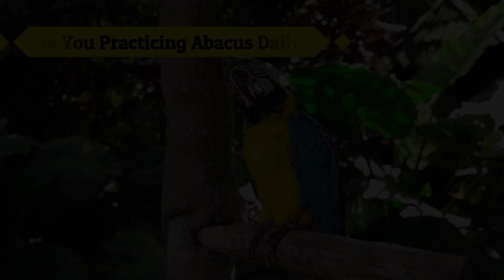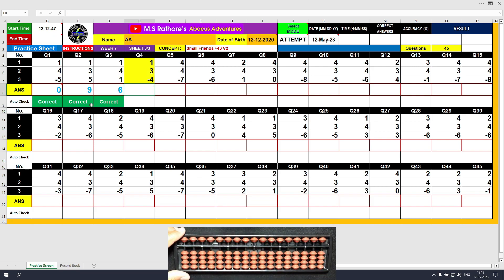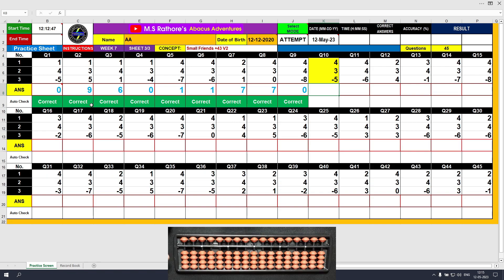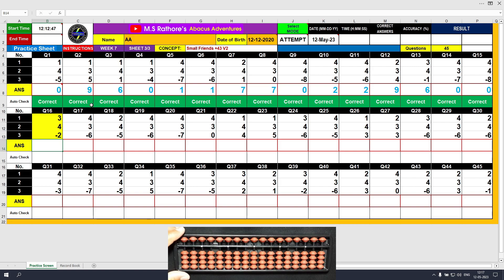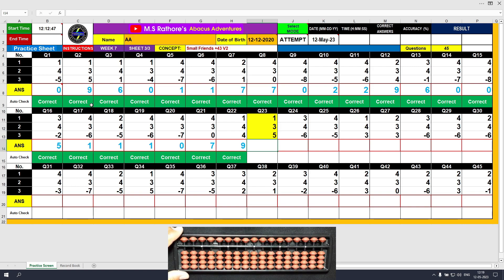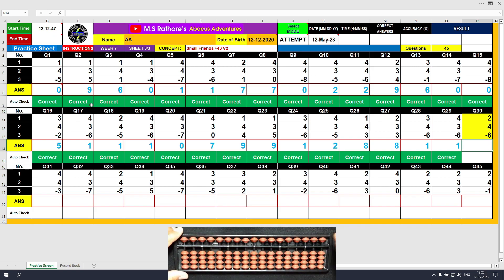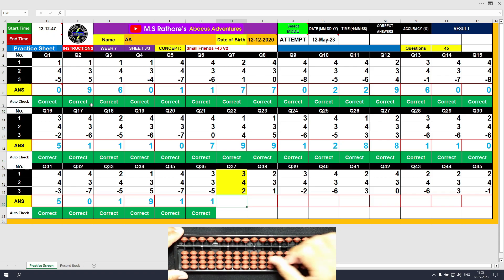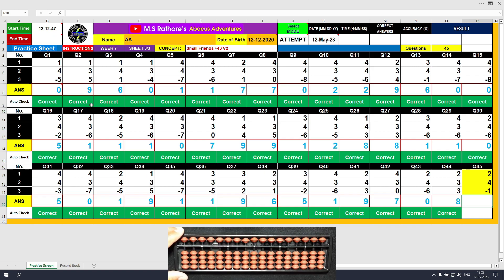Abacus Free Online Course - Week 7 - Worksheet 3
Hello Adventurer!
Here Comes The 3rd Worksheet of Week 7.